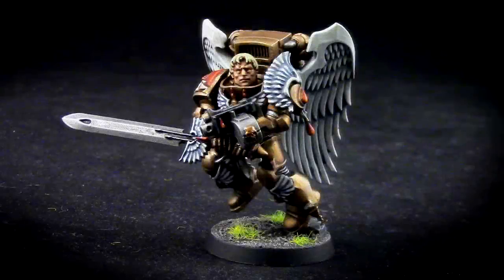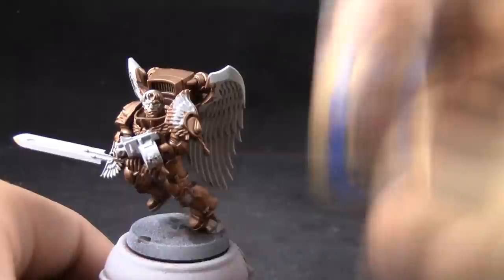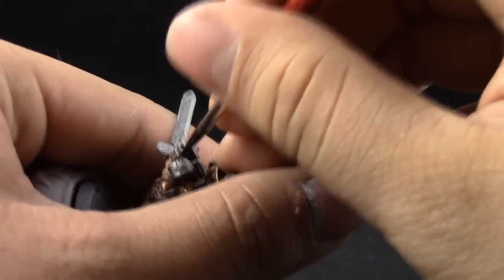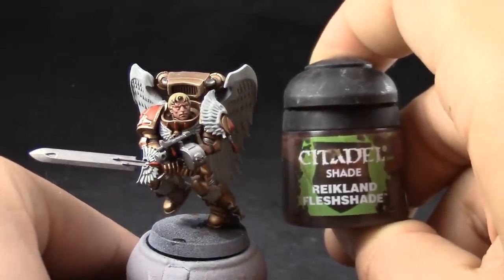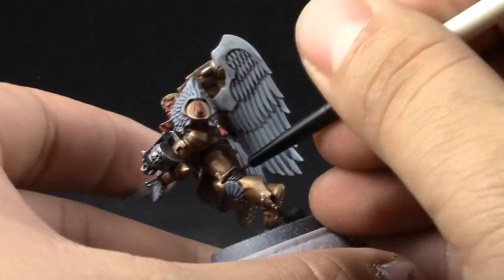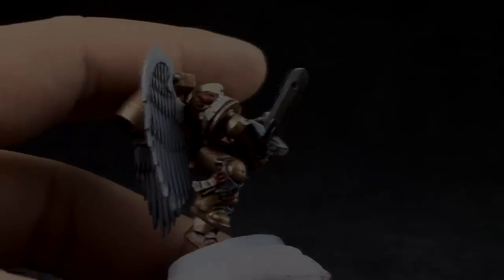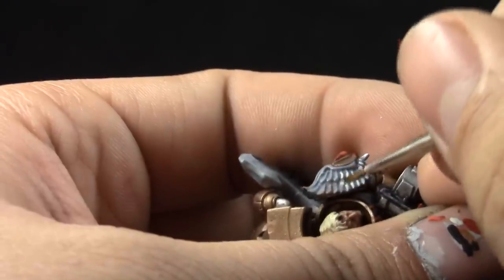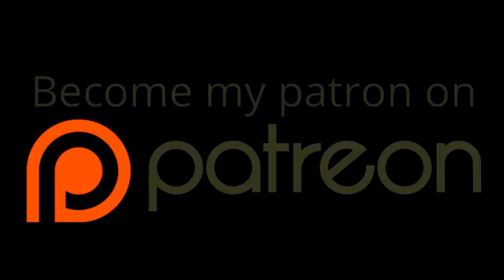How to paint Blood Angels Sanguinary Guard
In this video I show you how I paint Blood angels sanguinary guard for warhammer 40k.